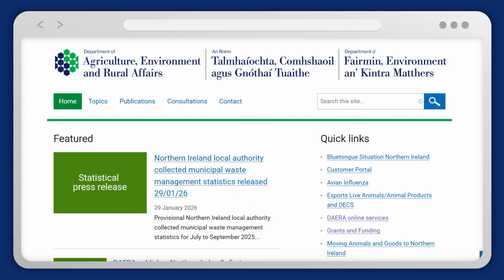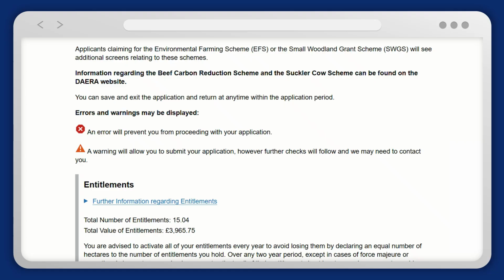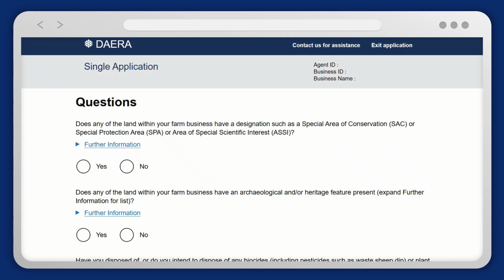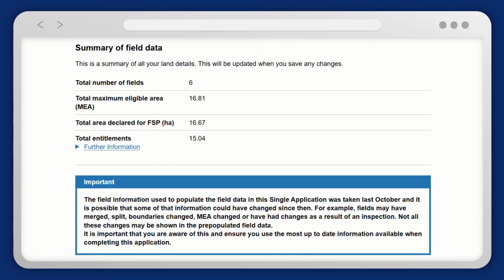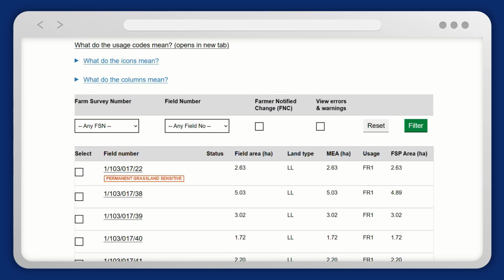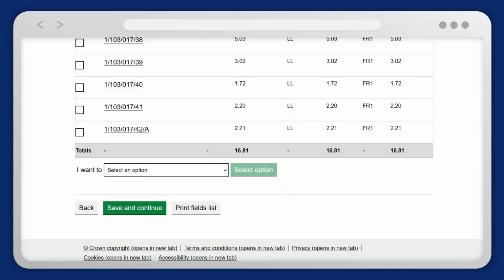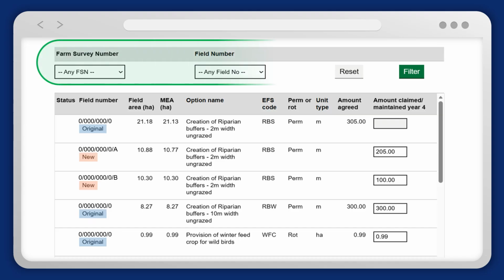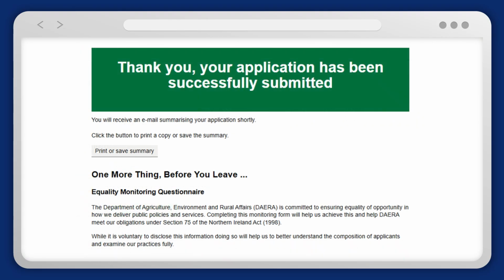Farm Sustainability Payment How To Video Final